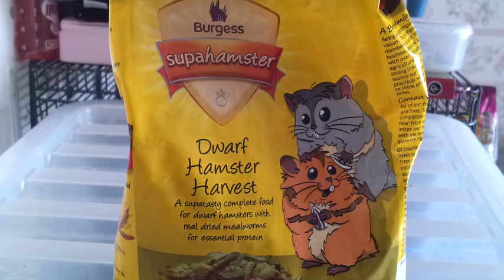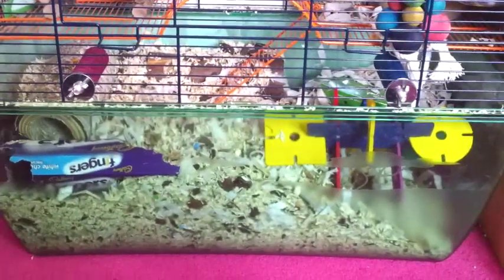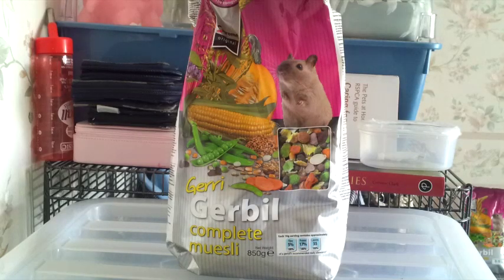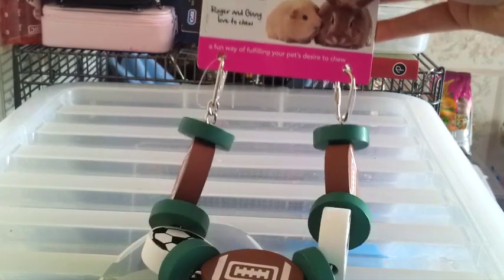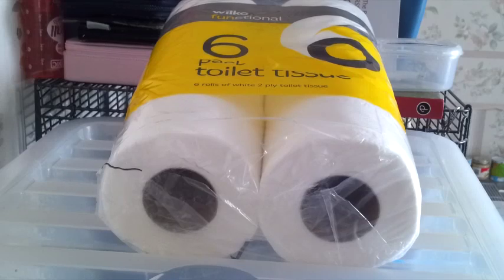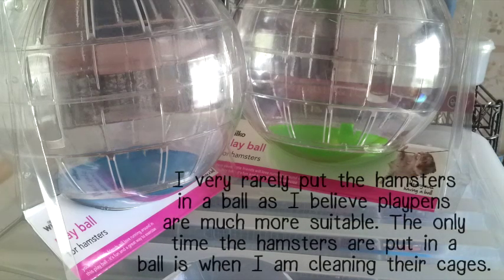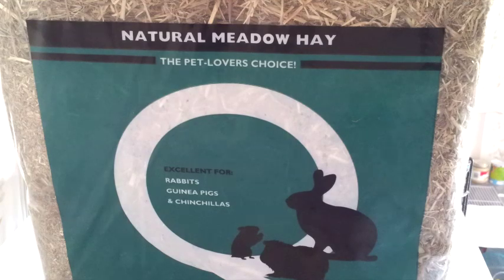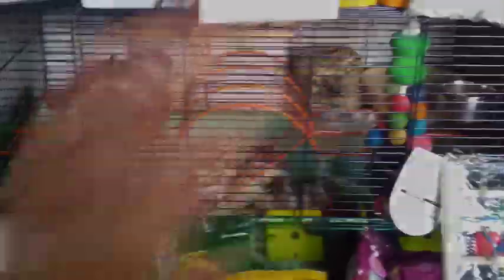Hamster and Gerbil Haul | July 2014